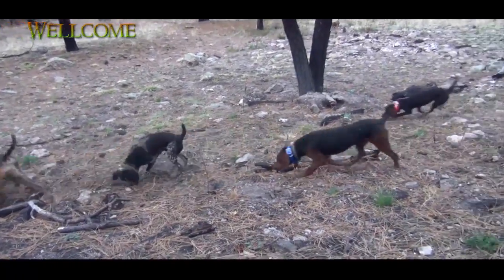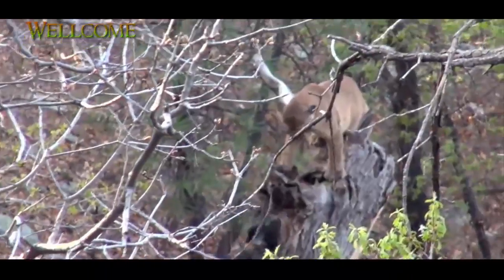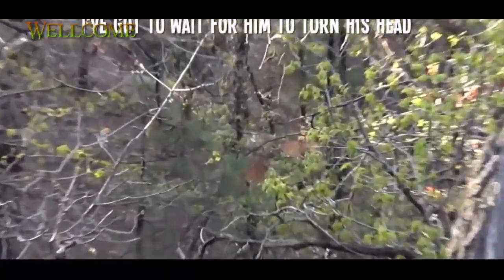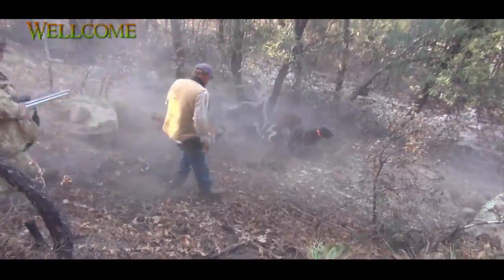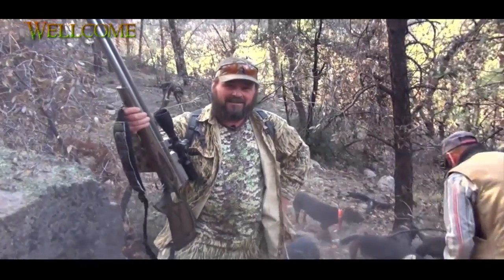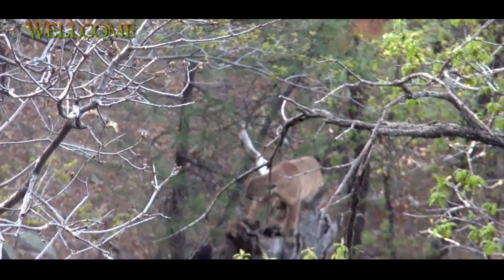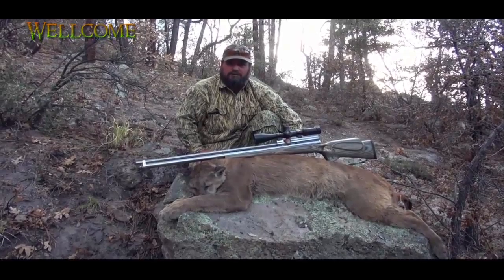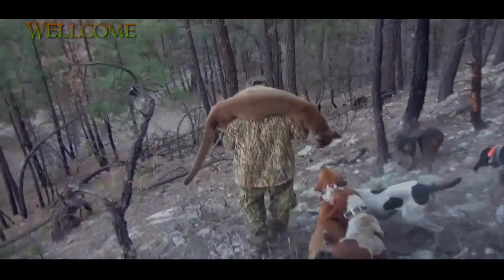Hunting Lion with Dog Hunting,Chasse